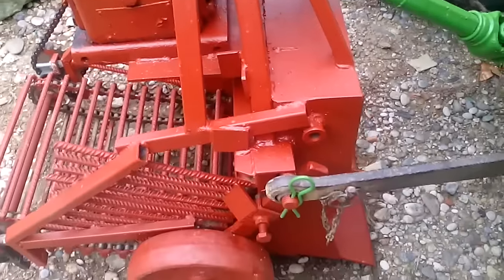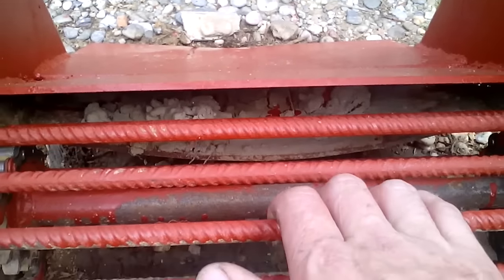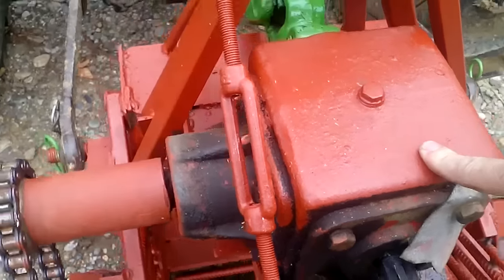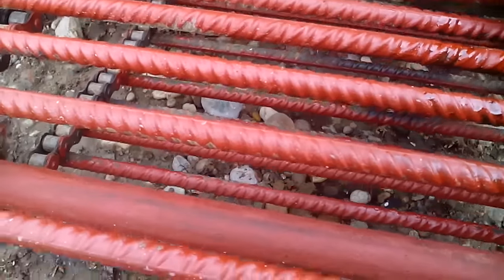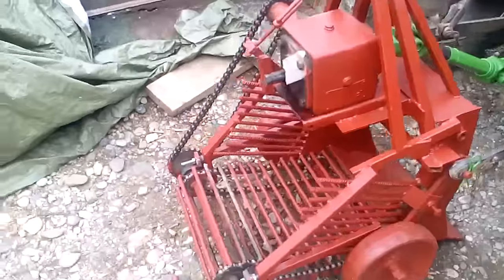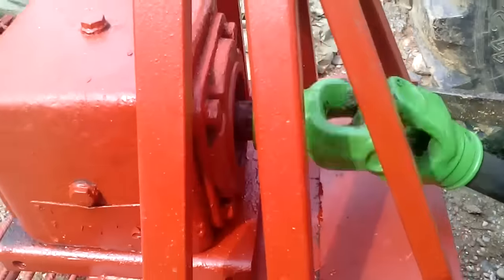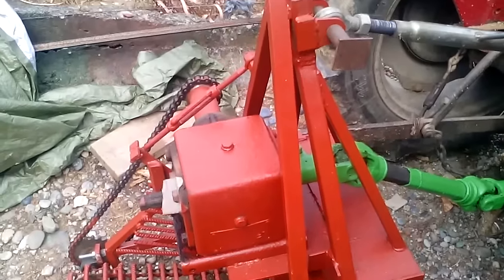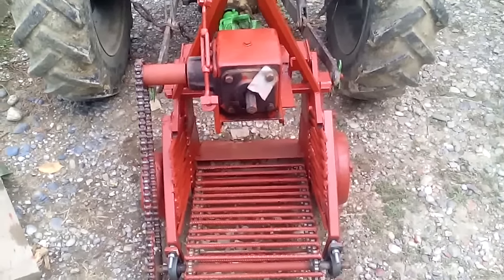Potato harvester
This is a potato harvester , simple design , in front of the conveyor is a knife digging soil and goes to the conveyor, conveyor then sifted soil , everything depends on the soil you have, the ground where we planted potatoes is the tough clay so we'll see if  this harvester can do the extraction of potato , conveyor is made that we took two chain and welded pieces of flat steel 2 cm long and 0.5 cm wide , between these pieces we weld steel rod , works perfectly still remains to test it on the extraction of potato